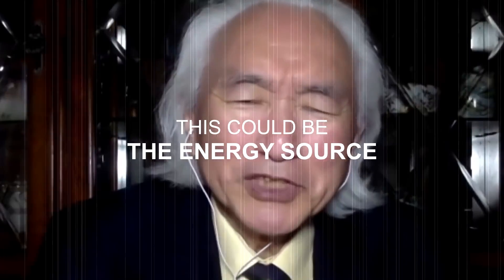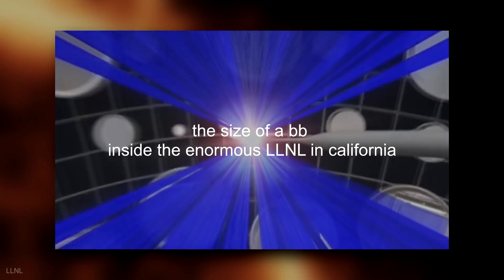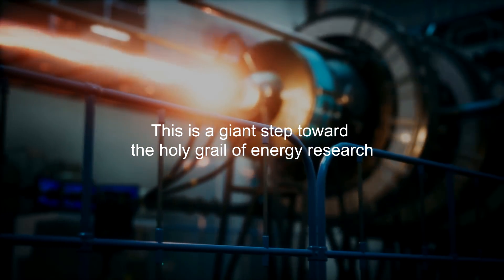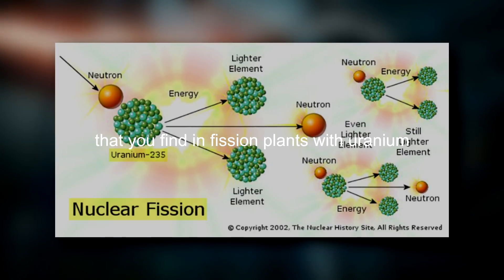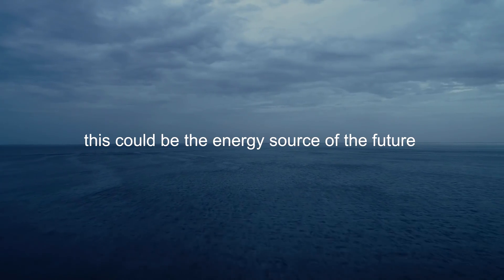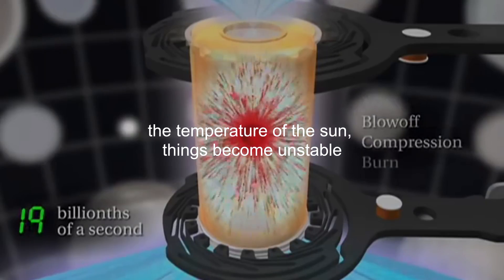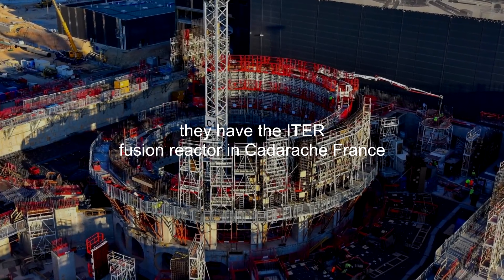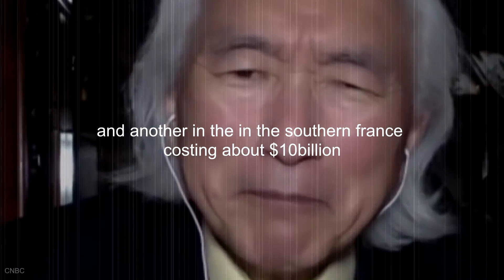"It Will Change The Whole World!" dr. Michio Kaku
A giant step toward the holy grail of energy research — Scientist on fusion breakthrough

🗣 Speaker:  Michio Kaku, has a unique vision about the possibility of extraterrestrial life. As a theoretical physicist, Kaku believes that the laws of physics and mathematics suggest that the universe is teeming with life. He argues that, based on the sheer number of stars and planets in the observable universe, it's highly likely that some form of life exists beyond our planet.
Kaku believes that if we were to make contact with aliens, they would likely be vastly more technologically advanced than humans. He envisions that they would be able to communicate with us through a kind of "universal language" based on mathematical principles that would allow them to share information regardless of the differences in their biology or culture.
Script – CurioStation
Narration – CurioStation
Footage licensed through Storyblocks and Envato Elements.
Music sourced from Storyblocks and Envato Elements.